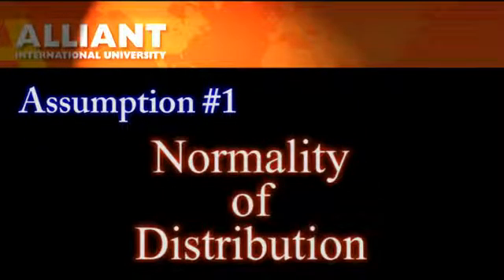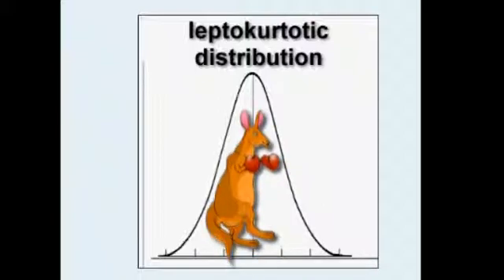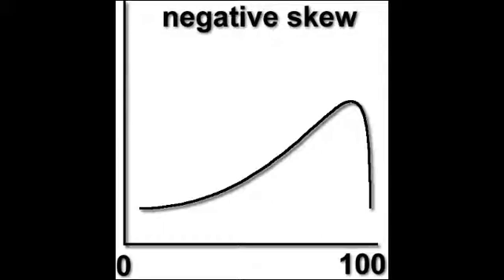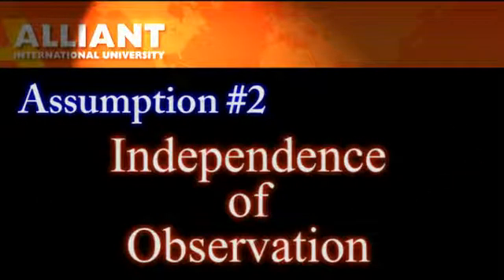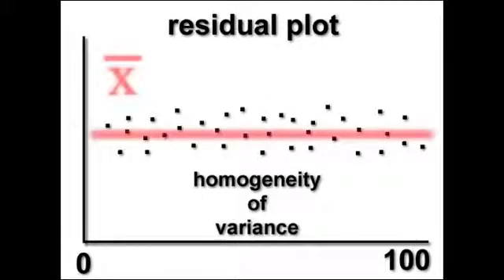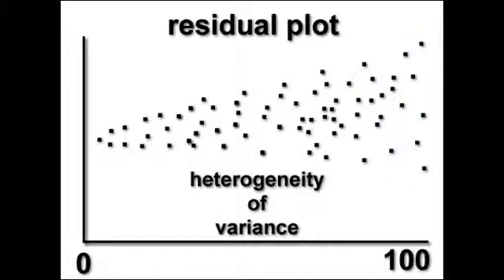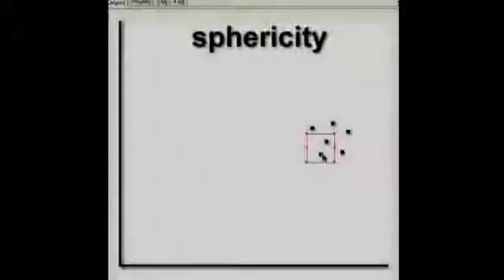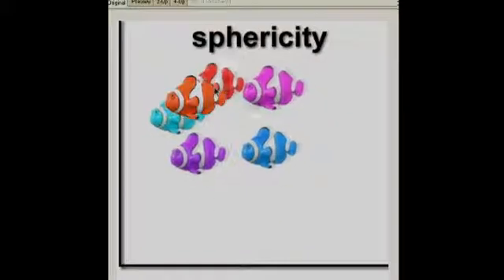assumptions of anova (special edition)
assumptions of anova